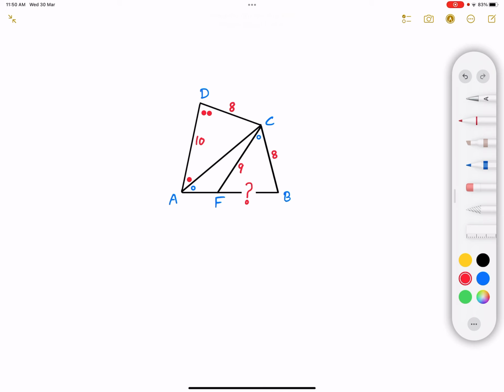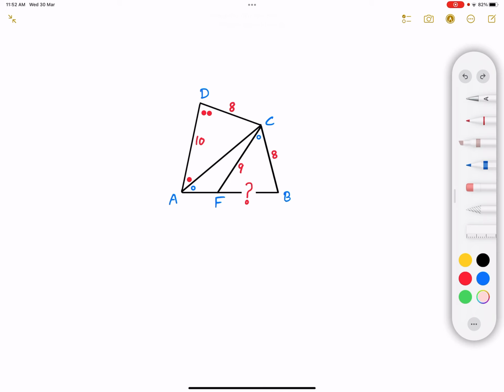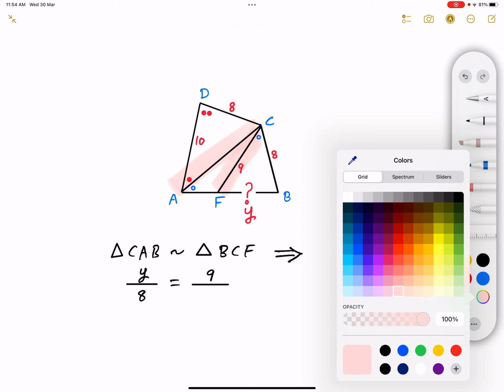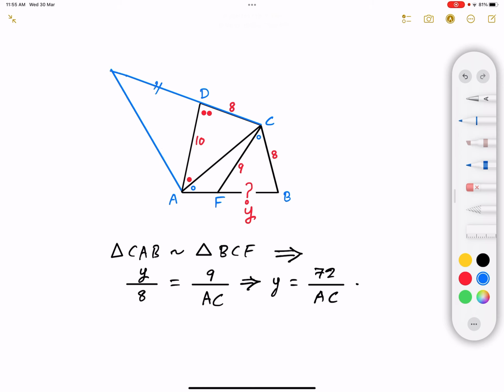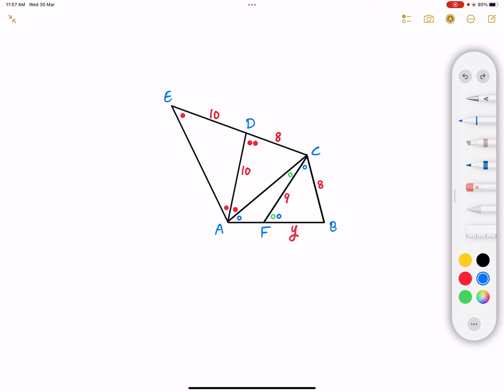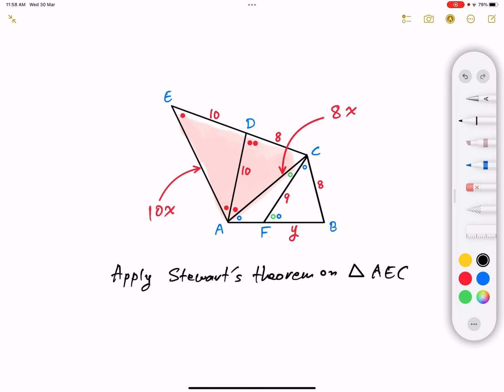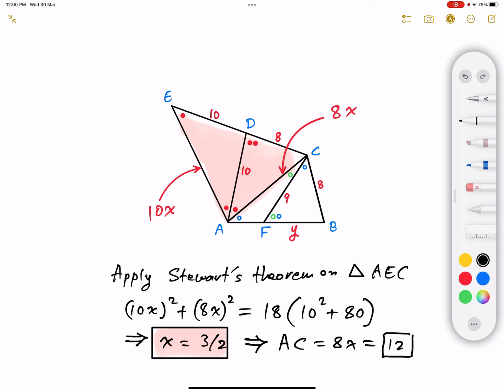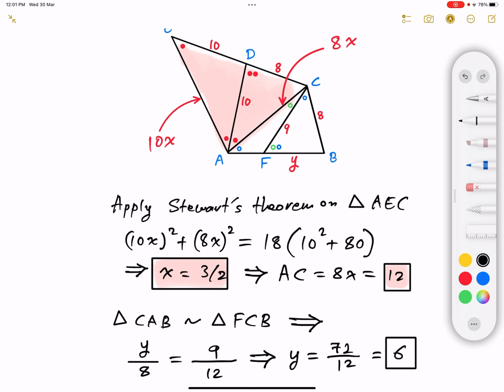Find the length of the line segment FB